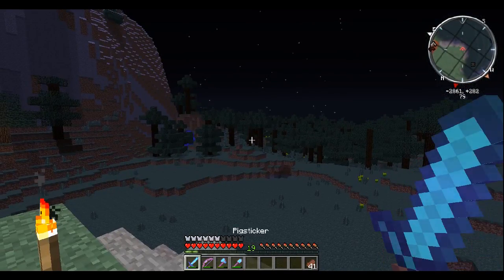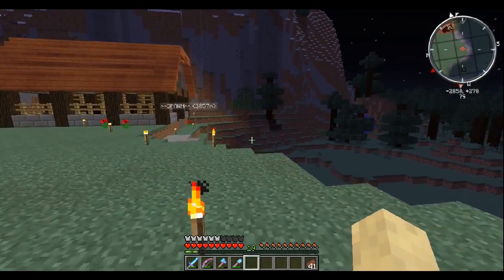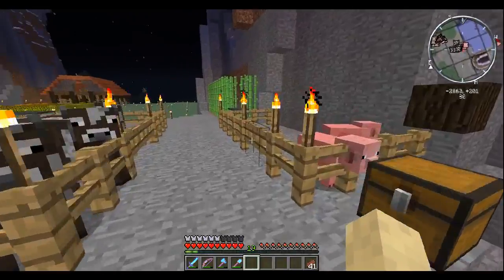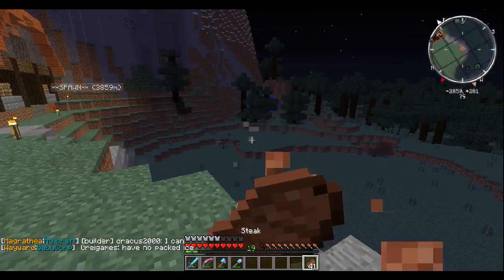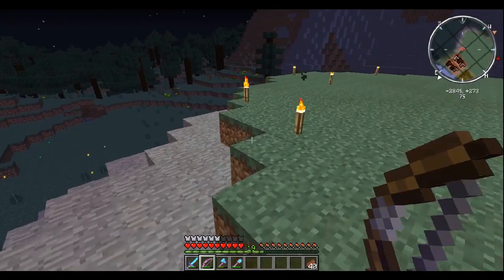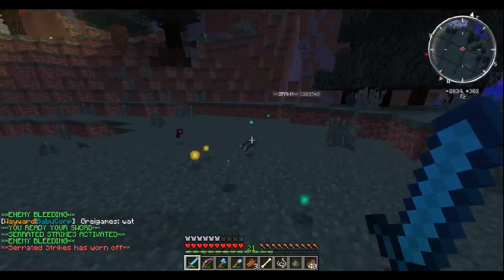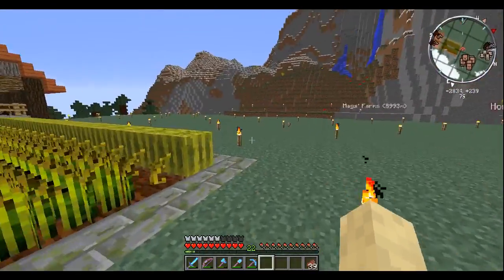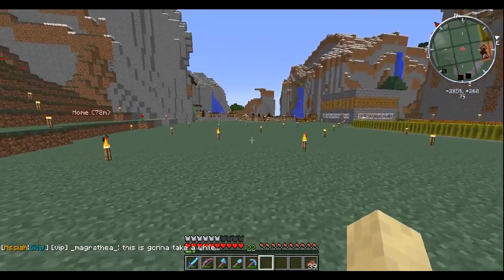Minecraft - S02E03 Athcraft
Play at: AthCraftMC.com

Music by vavrek, "Journey's End" from their album "01" - Get it